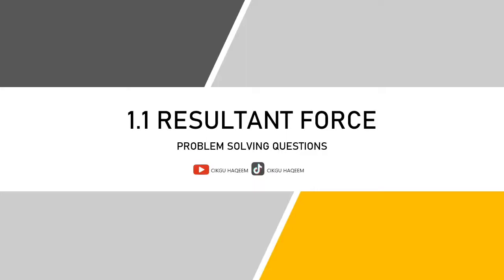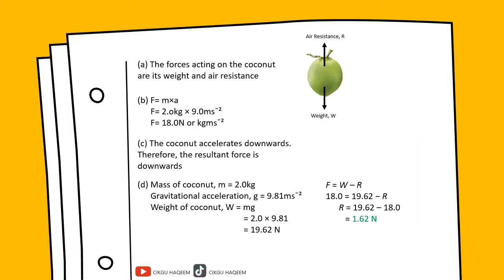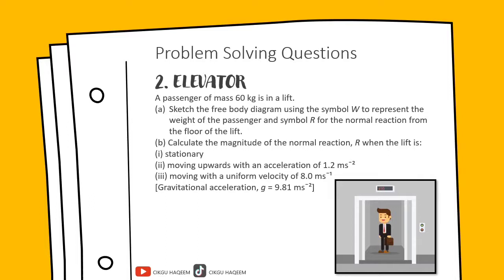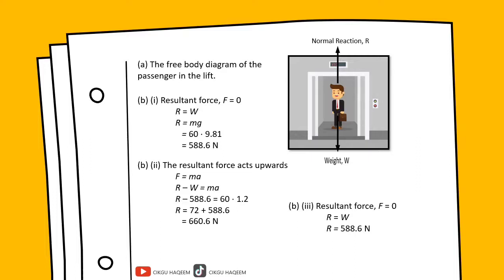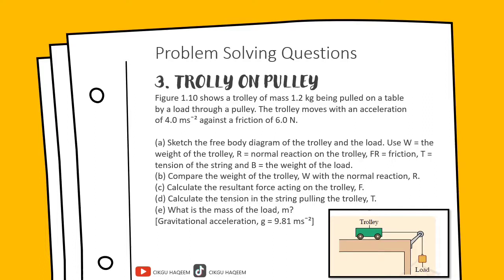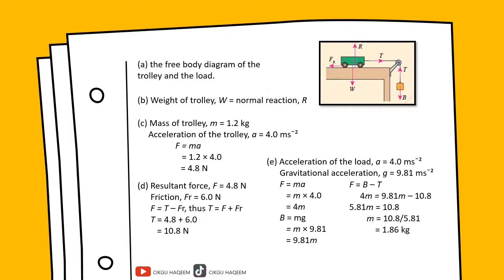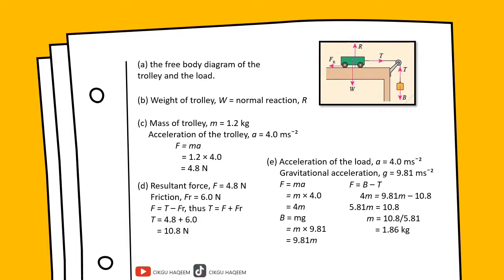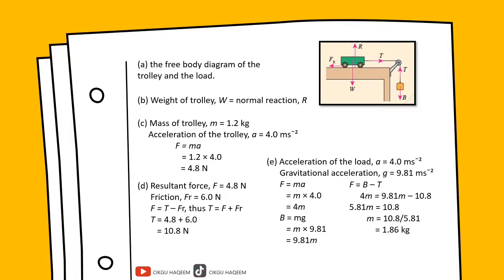[Part 3] 1.1 Resultant Force Problem Solving Question Physics F5 KSSM 2021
Chapter 1 : Forces and Motion 2
Subtopic:  : 1.1 Resultant Force  [Part 3]
                     1.1.4 Problem Solving Questions Related To Resultant Force

This Video Was Made Based On My Own Slide Note & Physics Text Book for Physics KSSM Students.